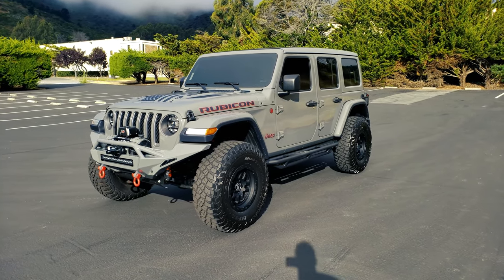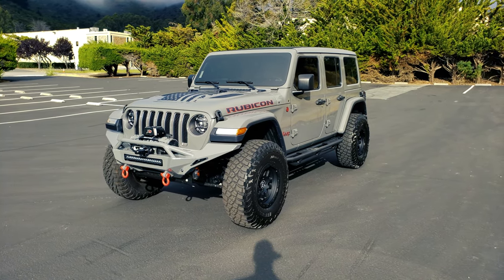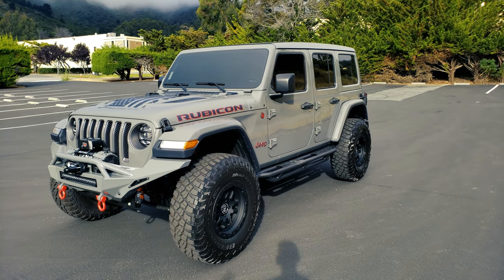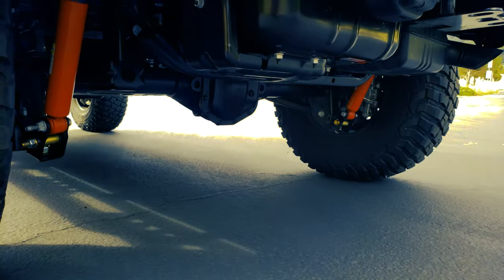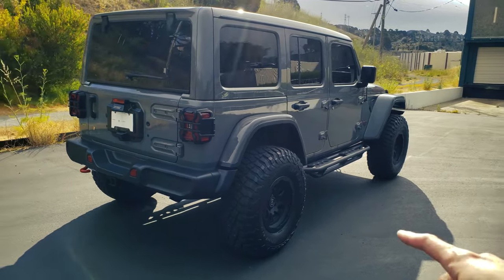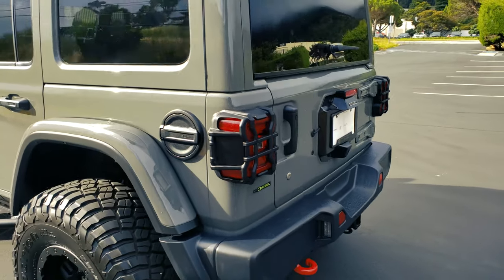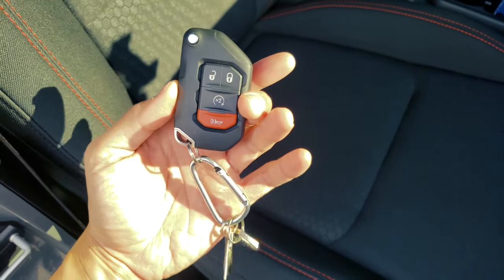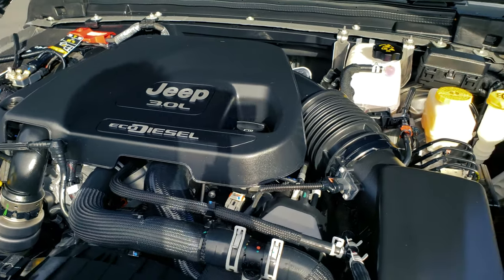My New (To Me) 2020 Jeep Wrangler Rubicon EcoDiesel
My Camera + Recording Setup:
GoPro Hero 4 Black
GoPro Hero 4 Skeleton Housing
Dango Design Gripper Mount
GoPro Mic Adapter
GoPro Mic
Zhiyun Smooth-Q Gimbal